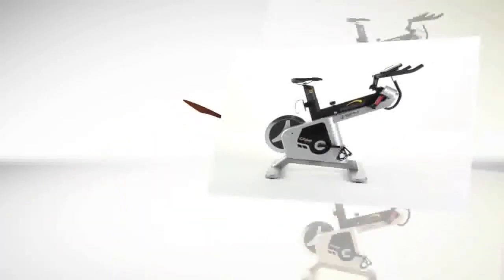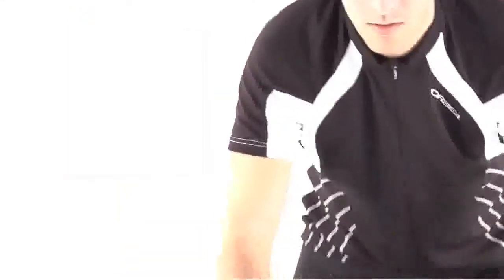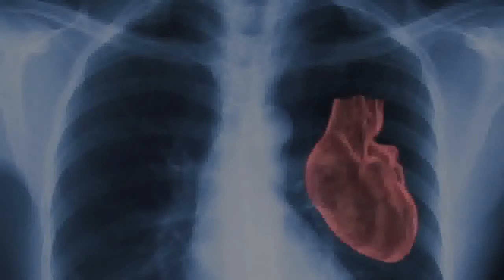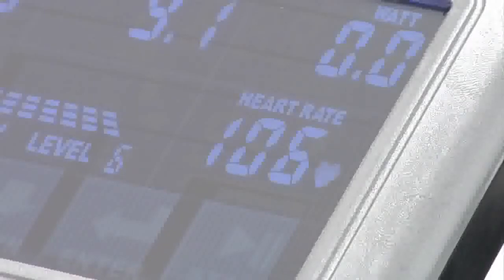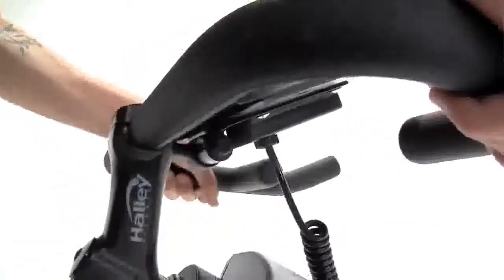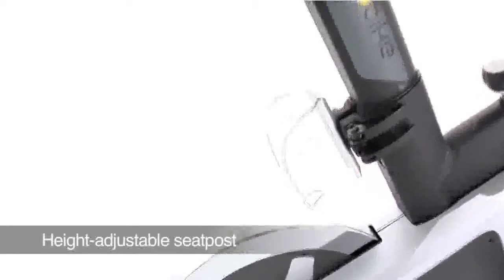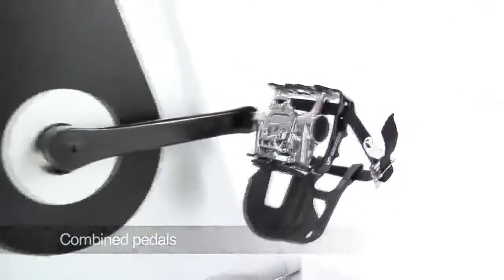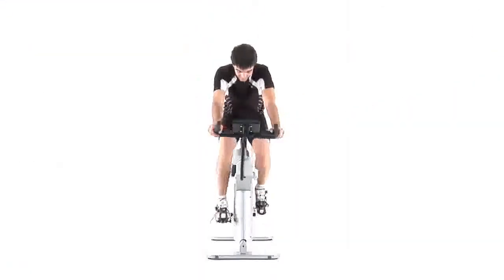Halley Fitness Dynamic 500R Bicicleta de Spinning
Vídeo oficial de Halley Fitness Dynamic 500R Bicicleta de Spinning.